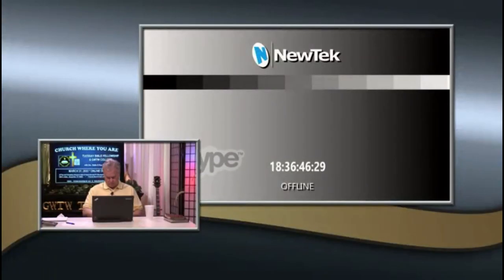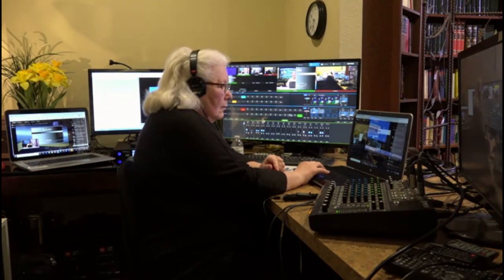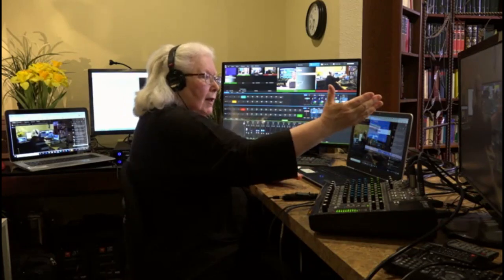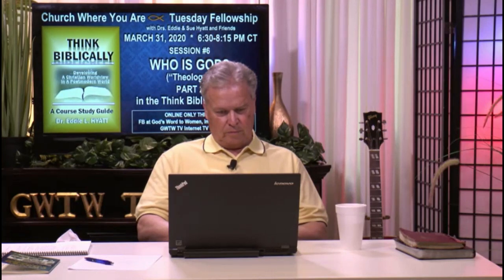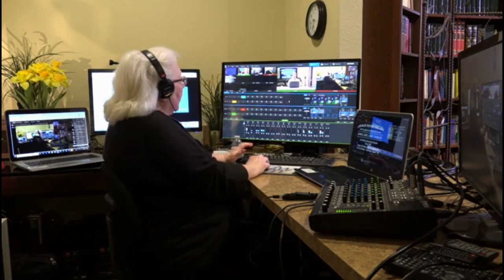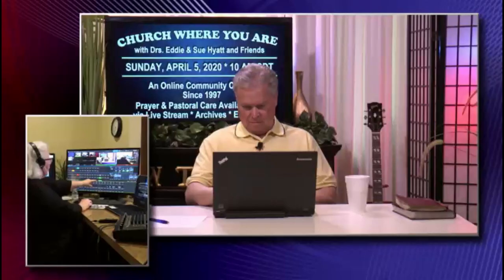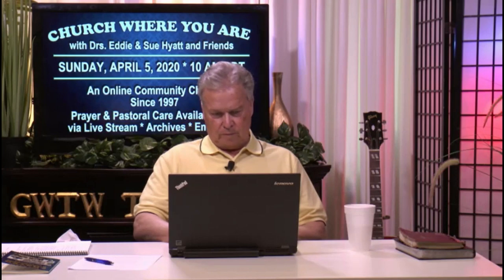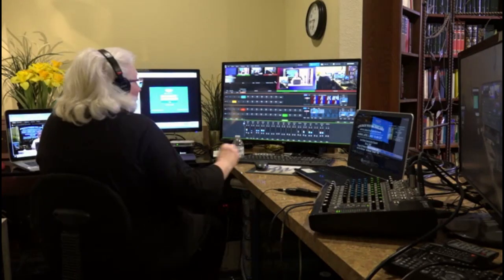SUE'S TOUR OF COCKPIT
Dr. Susan Hyatt give a "behind the scenes" look at the cockpit (control room) of the GWTW studio in Grapevine, TX.